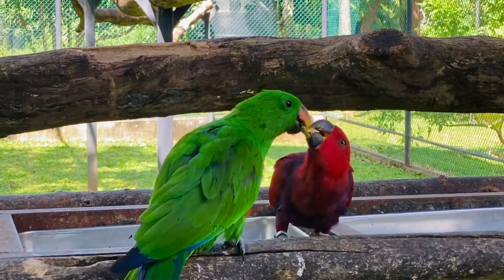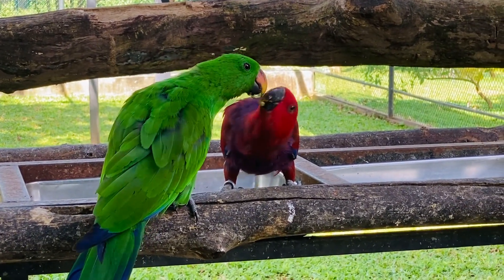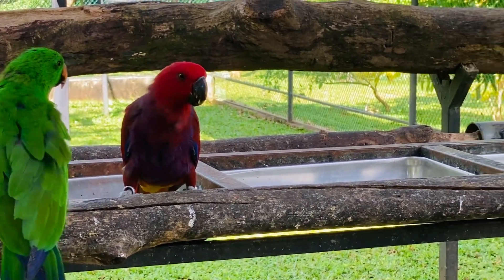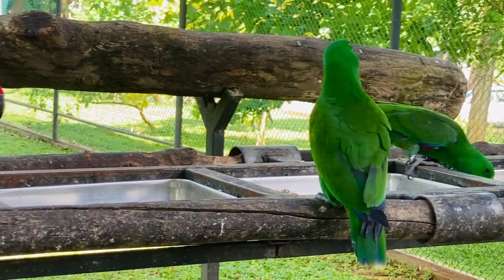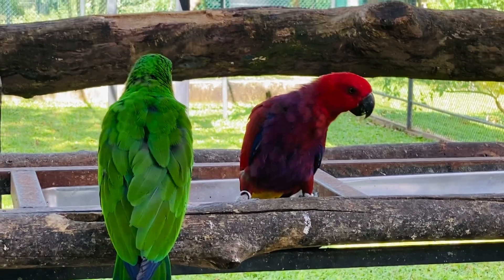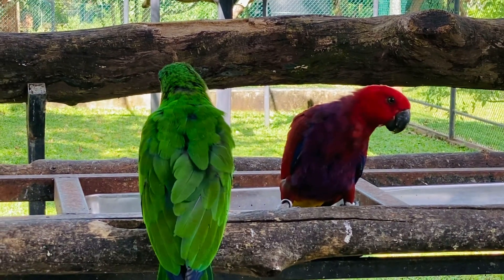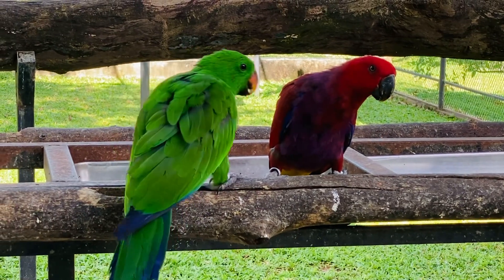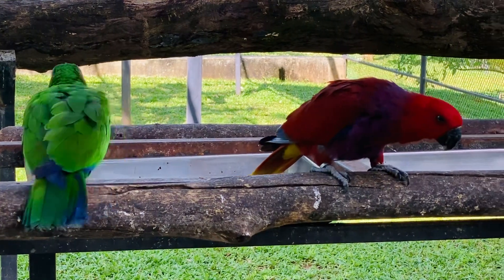Eclectus Parrot feeding time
Eclectus Food: What To Feed An Eclectus Parrot
Bird Food: Feeding an Eclectus Parrot Well
Eclectus Food
Eclectus parrots need special Eclectus Food.
Don't make the mistake of feeding your Eclectus
Parrot the same food that you feed an African Grey Parrot or an Amazon Parrot. Eclectus Parrots have special dietary requirements and need specialty Eclectus Food. With a longer digestive tract Eclectus parrots overdose on food dyes, vitamins and minerals resulting in feather picking and destruction, toe tapping & behaviors such as screaming & aggression.